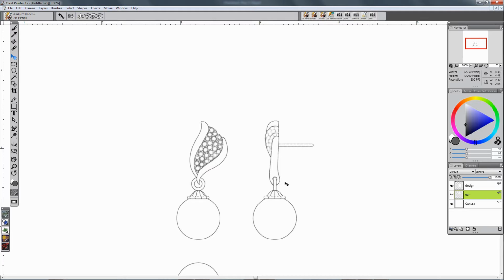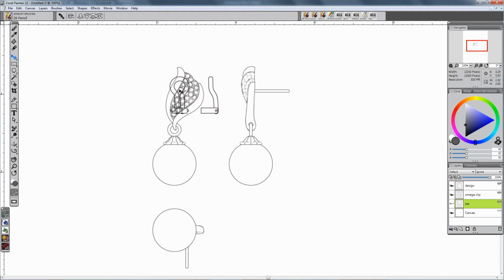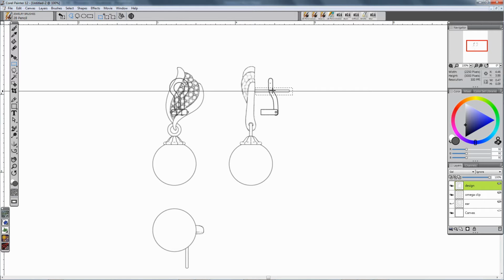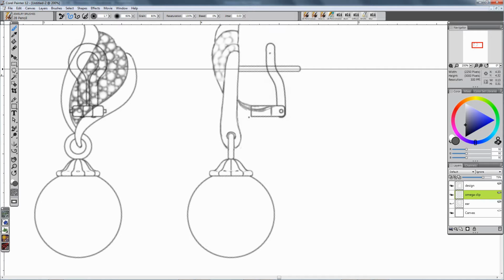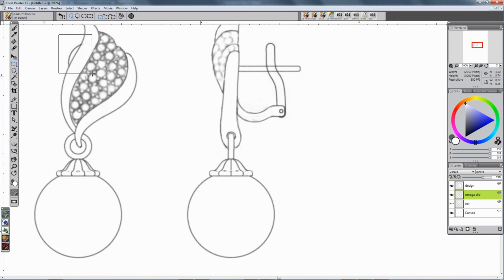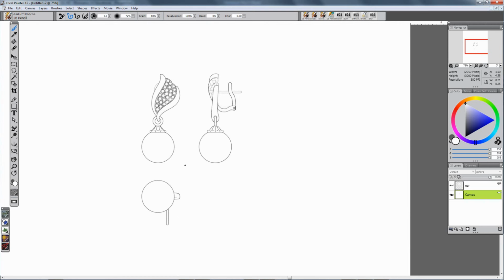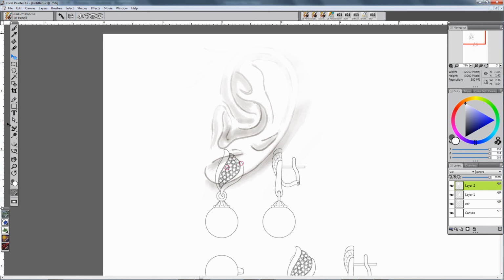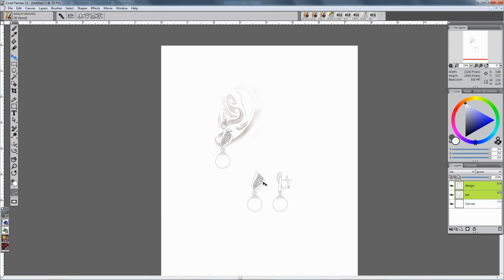pearl earring dwg, earback and layout for rendering